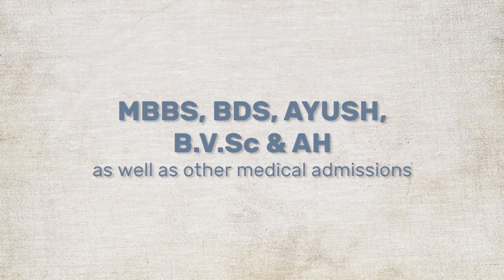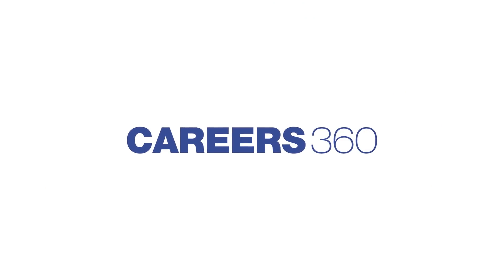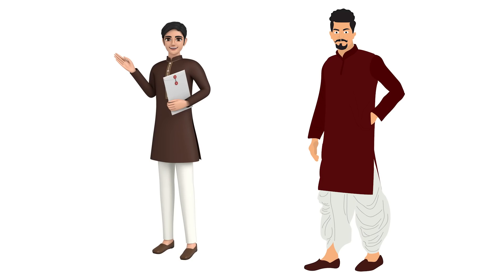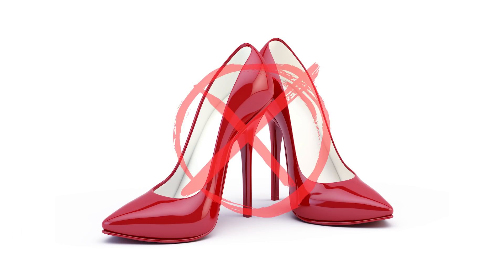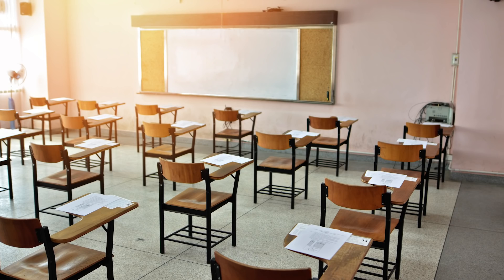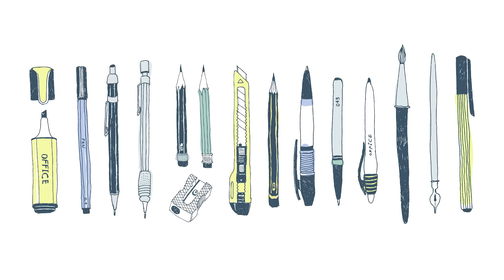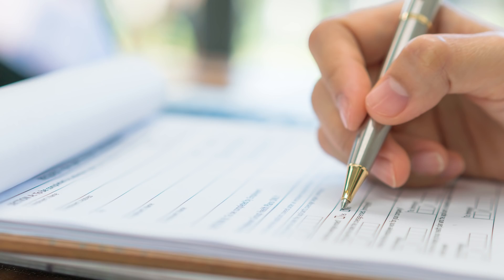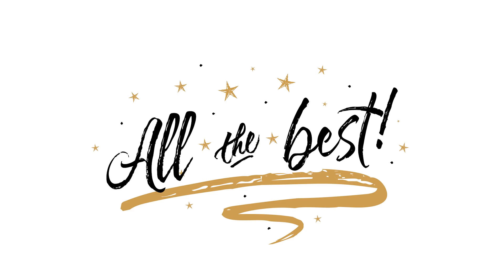NEET Dress Code (Male & Female) - Allowed & Not Allowed in Exam Centres | NTA Guidelines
NEET Dress Code (Male & Female) - Careers360 presents details on NEET dress code for boys and girls. NTA has specified a strict NEET dress code for male & female aspirants. The rules on what to or what not to wear on the NEET exam day should be followed by applicants for a smooth verification process.